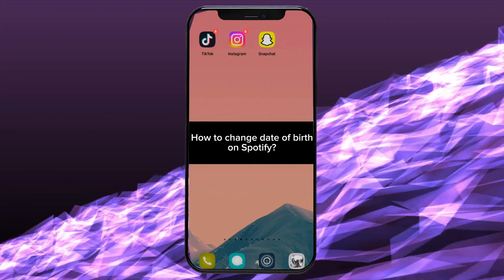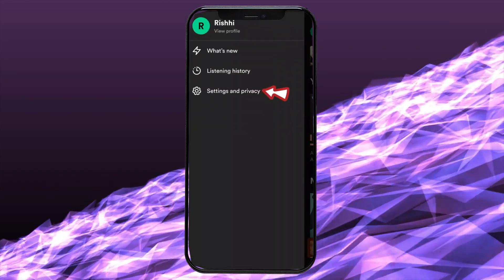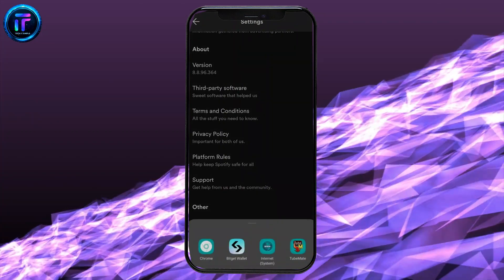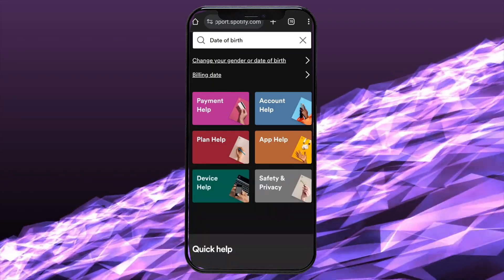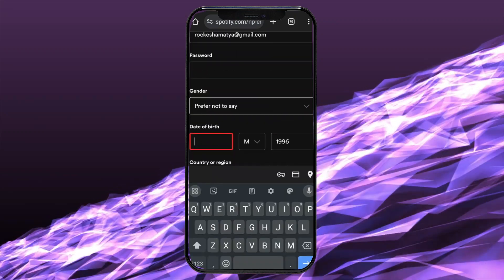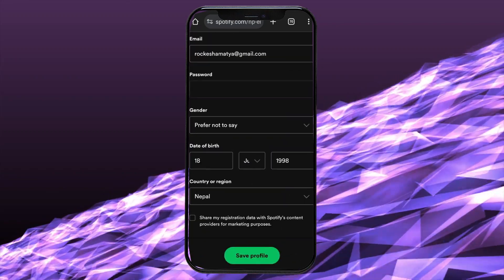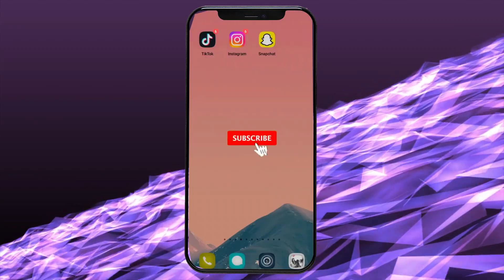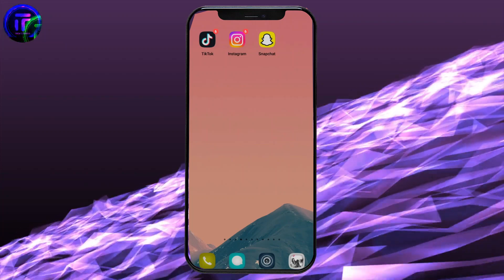How to Change Date of Birth on Spotify 2024 (EASY!) | Update Age on Spotify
Confused about How to Change Date of Birth on Spotify? Learn How to Change Date of Birth on Spotify in our latest comprehensive tutorial!

Date of Birth Drama? Fix It FAST on Spotify | Update Your Spotify Age in Seconds!
Feeling stuck with an outdated date of birth on Spotify? Don't sweat it! This video unveils the quickest and easiest ways to change your date of birth on Spotify, no matter your tech expertise.

By the end of this video, you'll be able to:
Change your date of birth on Spotify confidently and effortlessly.
Ensure personalized recommendations based on your actual age.
Avoid potential account restrictions due to outdated information.
So, grab your phone or computer, open Spotify, and get ready to set your birthdate straight!

P.S. Don't forget to:

Like this video if it helped you conquer your date of birth woes!